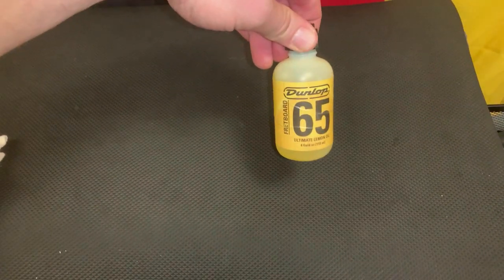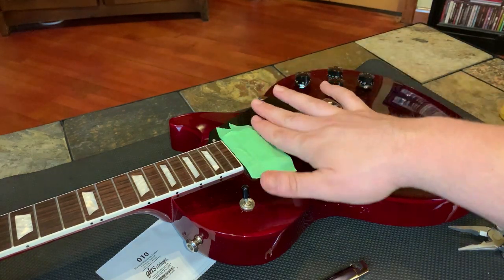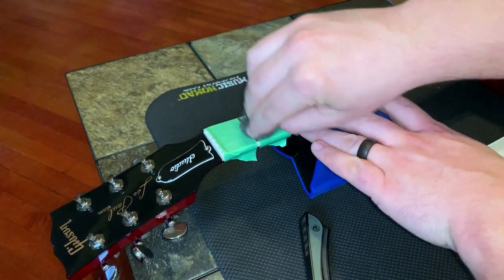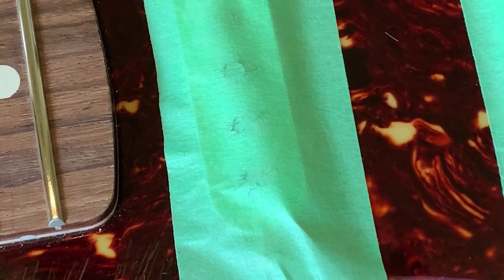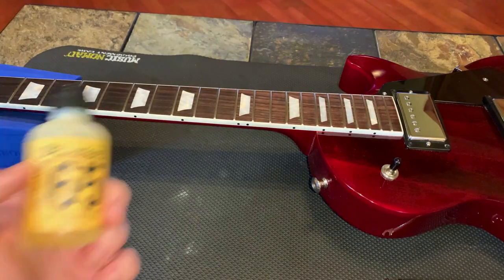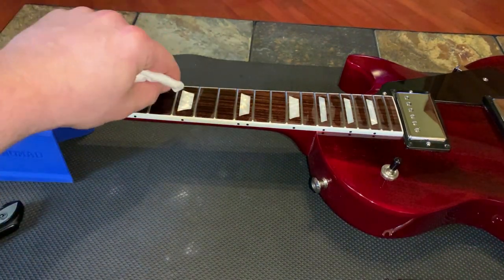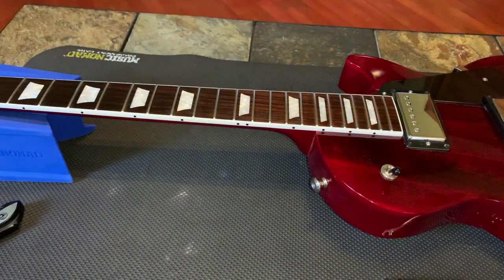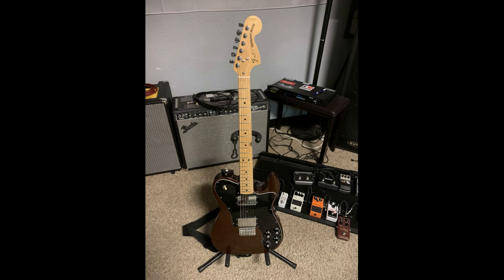Guitar Care: Polishing your frets and Hydrating your fretboard.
Some guitar care tips from Mr. Moe!
Keep that guitar looking and playing like new with a little bit of fret and fretboard care.